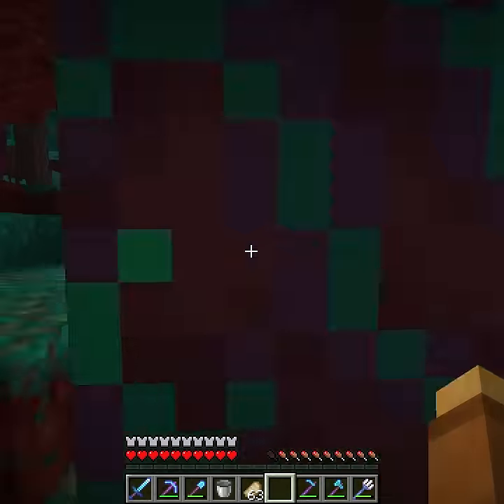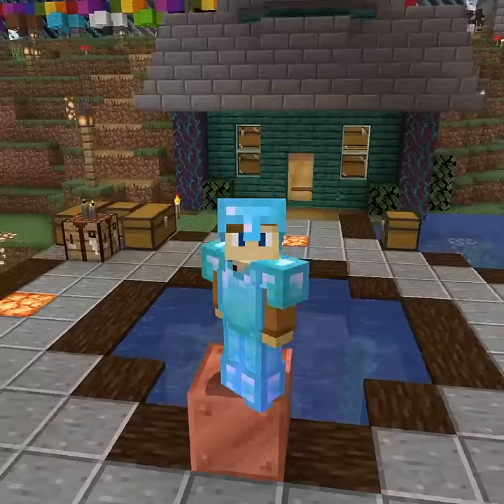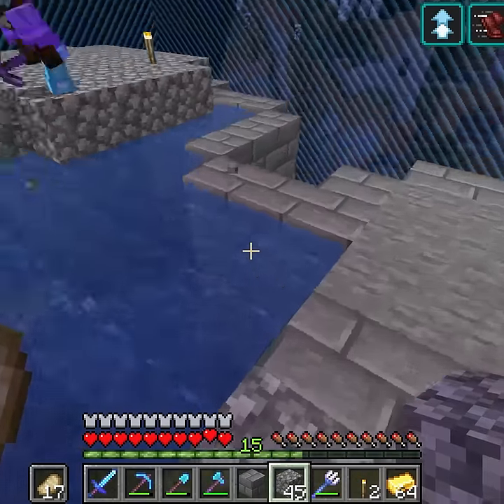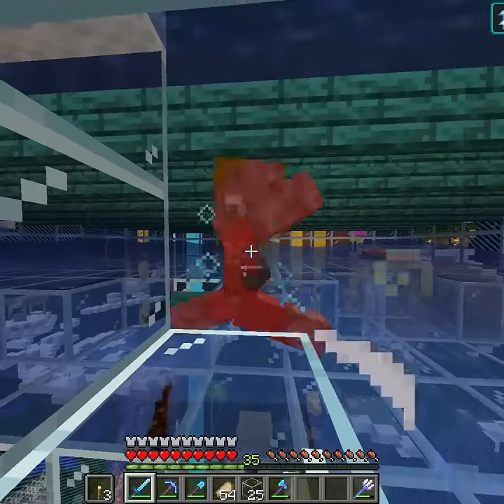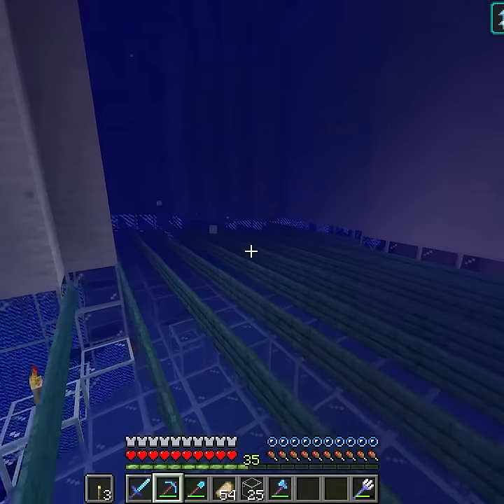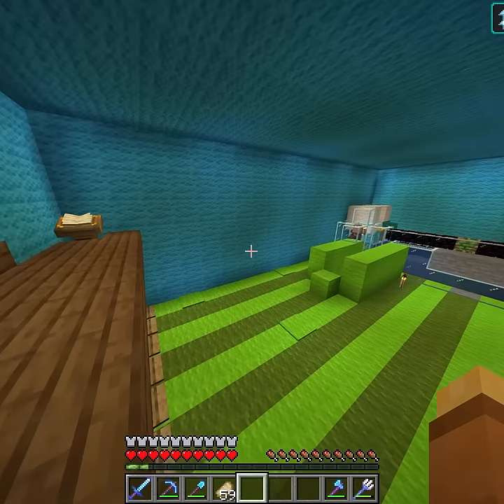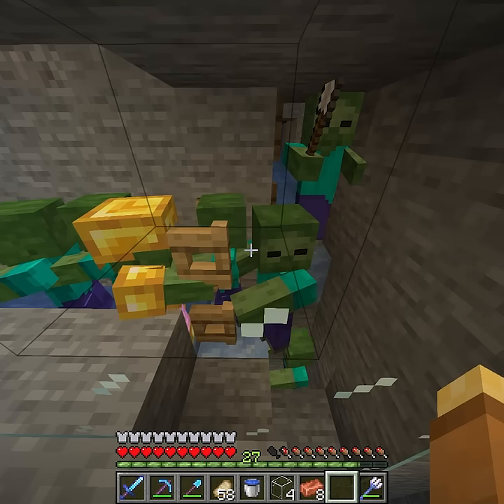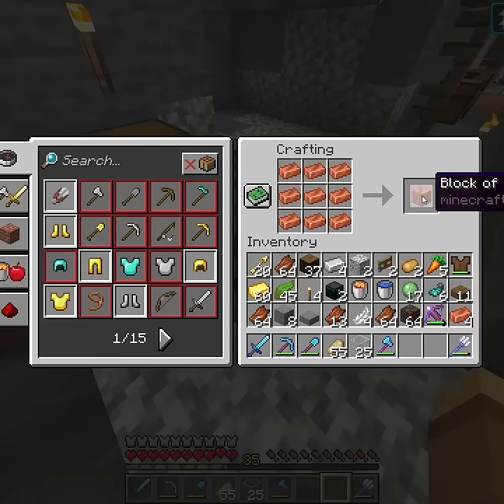How Do We Get Copper in a 100 by 100 Minecraft World (PRE 1.17!)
Even though the style was inspired by 100 Days Hardcore, it isn't and it isn't I Played Minecraft Hardcore for 100 Days and Here's what Happened. This is the 100 by 100 Minecraft World, a Minecraft challenge with a border. We also have another long video out, "How We Covered Our Entire World With Glass".
yeahjaron Links to Socials: (Use this Discord Link if there is one above. I'm currently using the "mass edit" feature because I'm lazy like that)